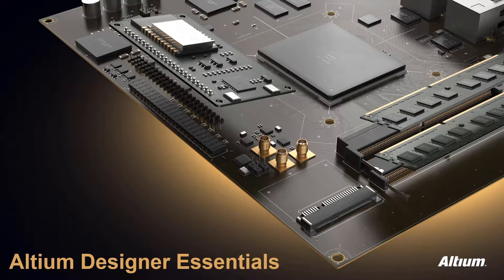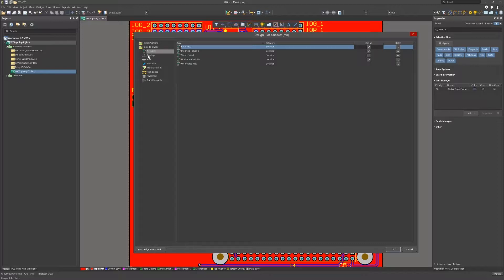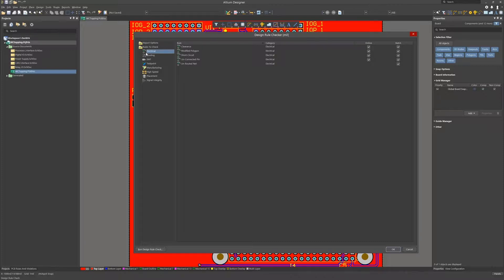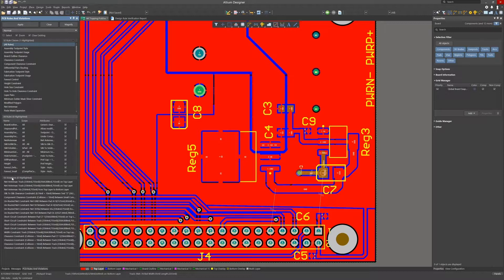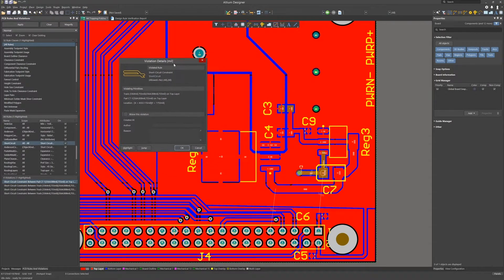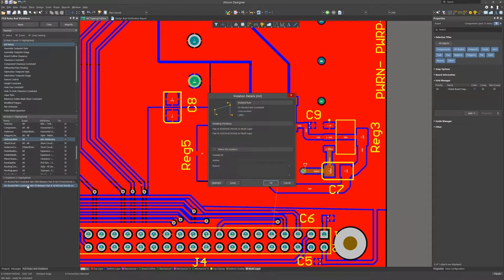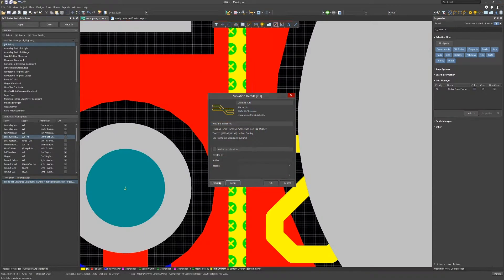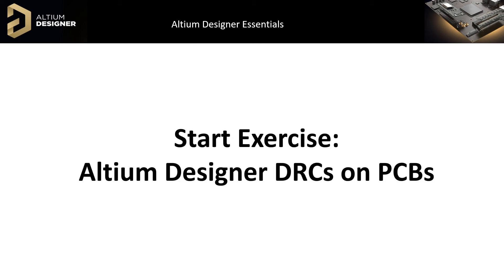Design Rule Checks (DRCs) on PCBs | Altium Designer 19 Essentials | Module 25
In this module, we’ll learn about running Design Rule Checks on the PCB and will review the use of the Rules and Violations Panel for enumerating, finding, and fixing violations.

Module Highlights:
00:00 Introduction
00:16 Running DRCs to validate design prior to fabrication
00:40 Diving deeper into ‘Rules To Check’
02:15 ‘Run Design Check’ and the ‘Design Rule Verification Report’
03:30 Clearing reported violations
05:25 Using the ‘Violation Details’ window
06:56 A quick recap of the process